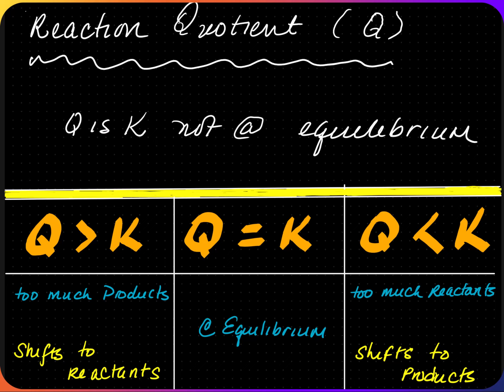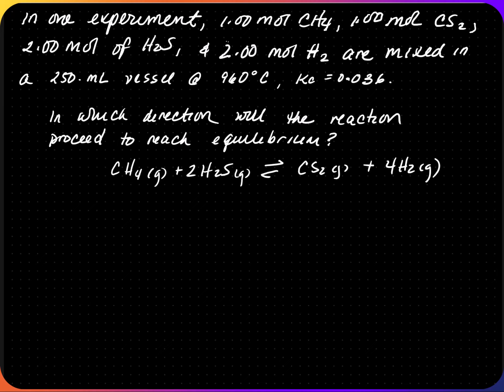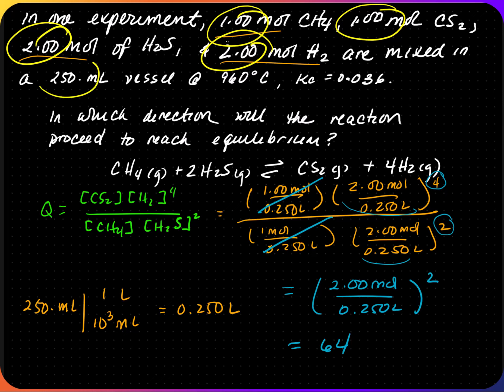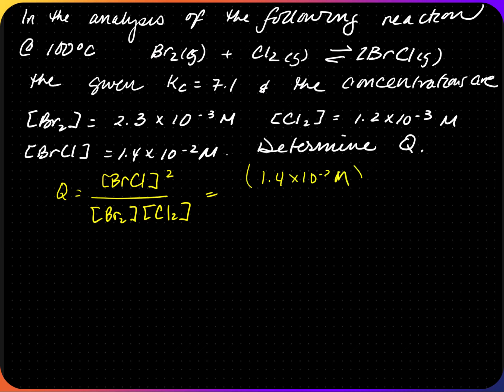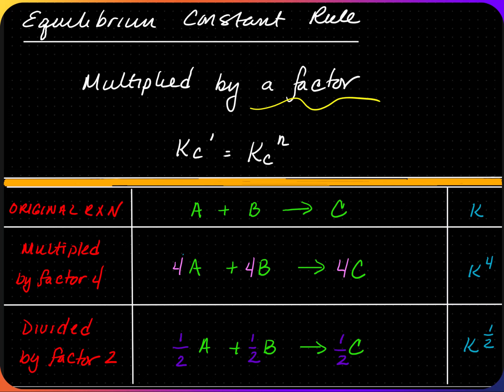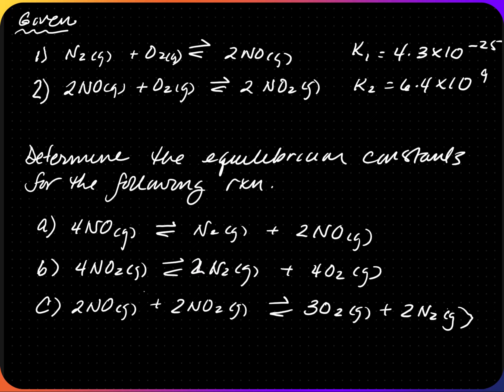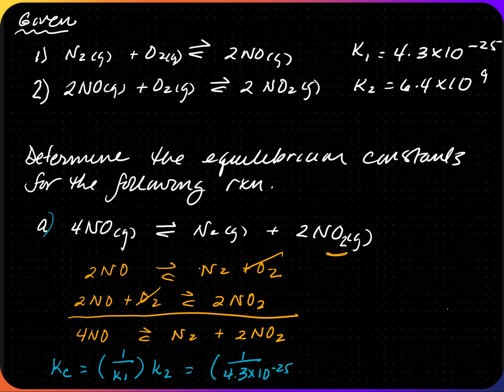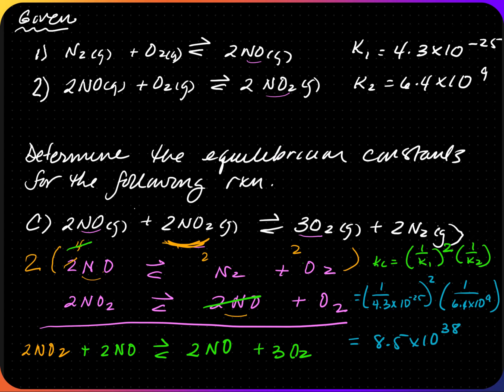4-Equilibrium Reaction Quotient